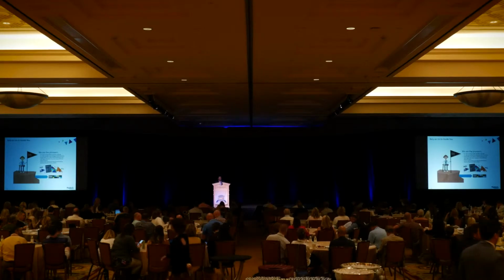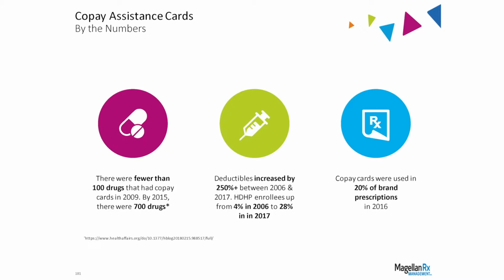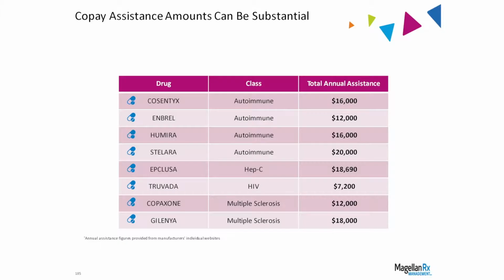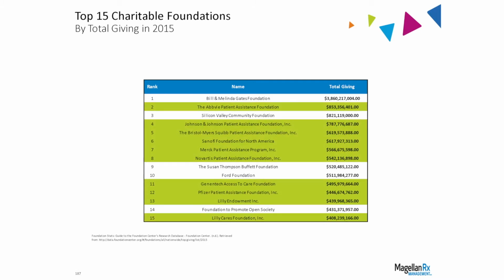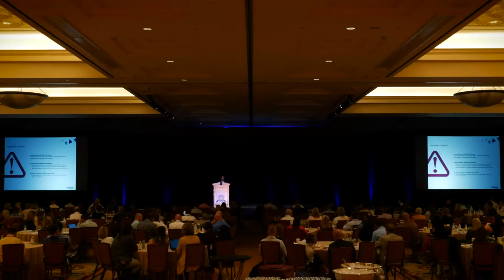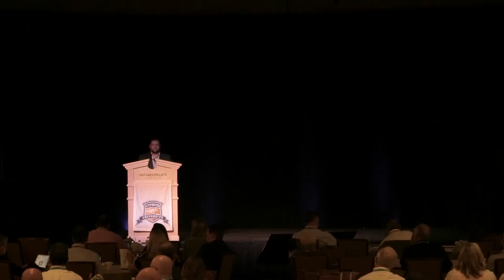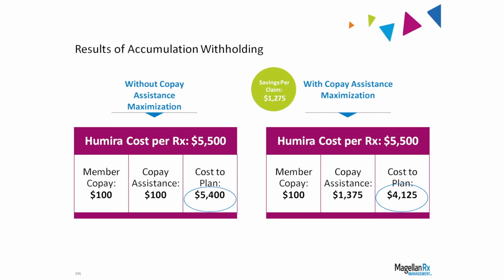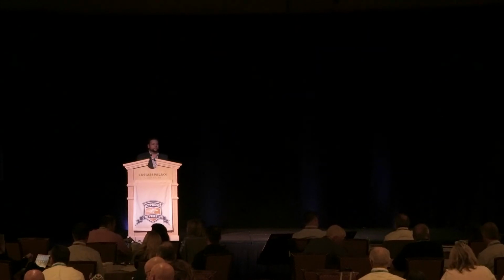Cypress U 2019 - Specialty Drugs: Maximizing Manufacturer Assistance Programs To Reduce Drug Spend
Nathan Dee, Manager, Product Innovation, Magellan Rx

Prescription drug costs going up again? Yeah, we thought so. Although the cost of drugs continues to rise, the biggest challenge is the skyrocketing cost of Specialty Drugs. However, there are programs available to actually reduce the cost of providing this benefit to employees. In this session, Nathan Dee from Magellan Rx, one of the premier Pharmacy Benefit Managers in the country, will be presenting ways that they’ve helped clients have success with reducing the high cost of pharmacy claims by maximizing the Manufacturer Assistance programs available on specialty drugs. This will be useful information that you can take back with you and implement right away – and you should!